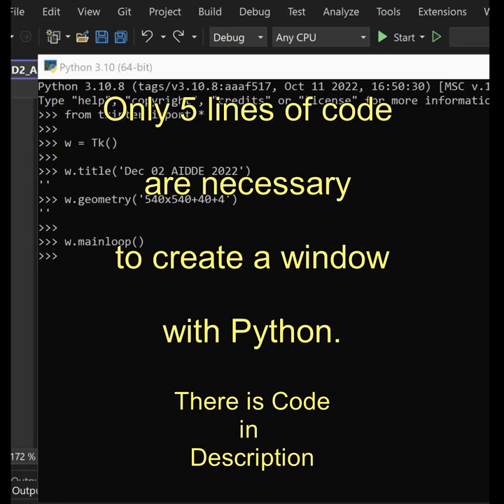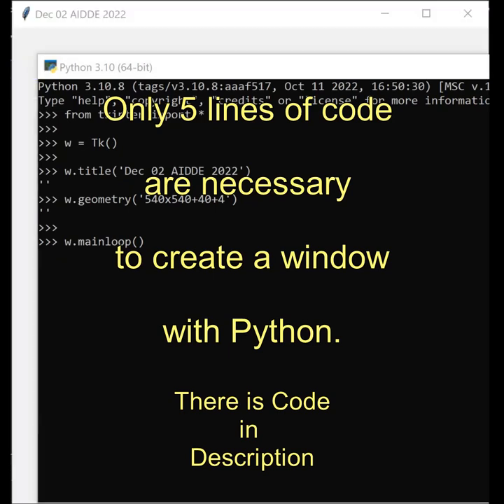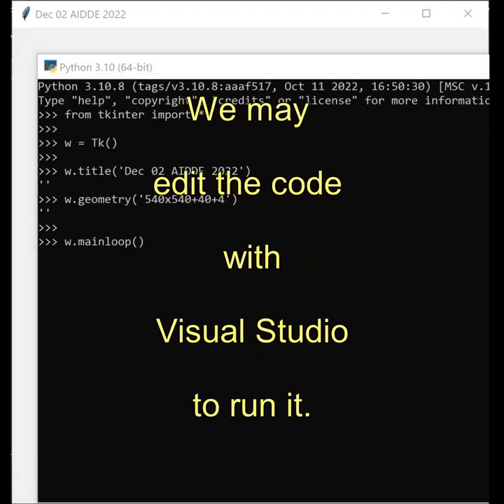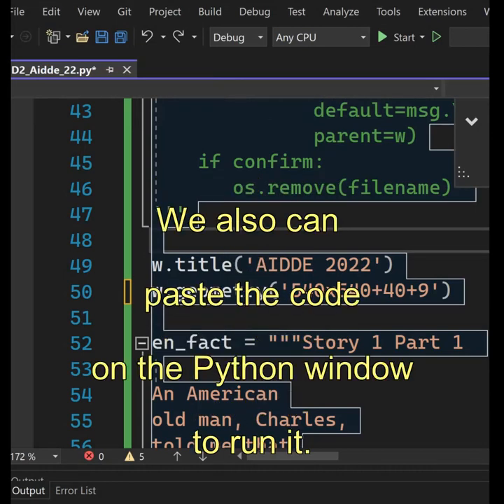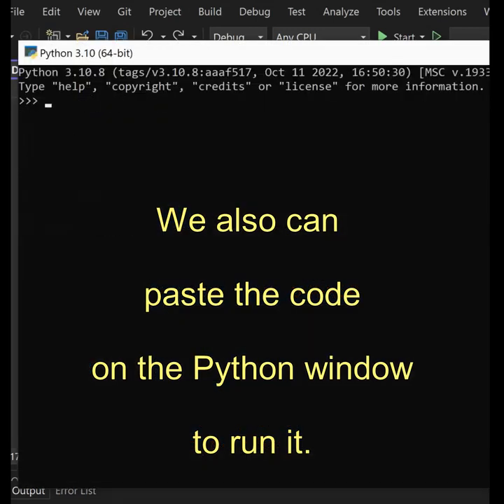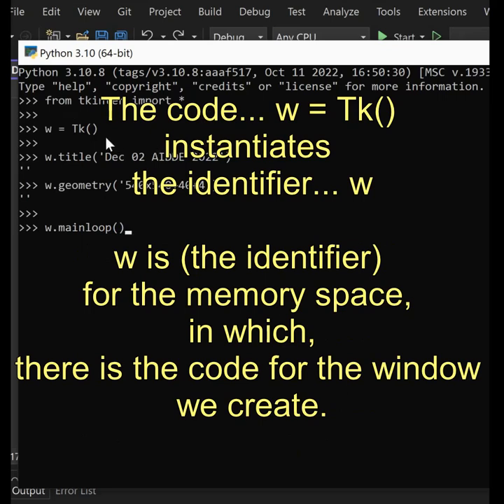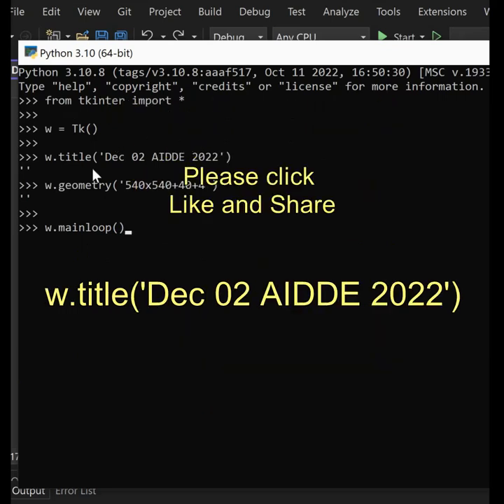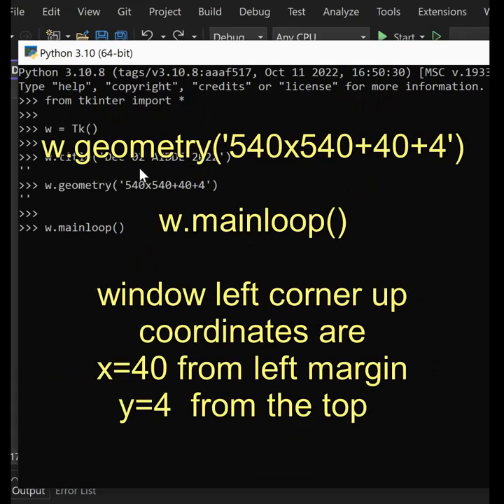Python Tutorial Lesson1 Tkinter Window Size and Position There is Python Code in the Description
Playlist: Python Tutorial Lessons to do Double Double Text Editor with Microsoft Text to Speech in English and Deutsch There is Python Code in the Description

w = Tk()

w.title('Dec 03 L2 Tonio\'s Tutorial for AIDDE 2022')
w.geometry('540x540+40+4')

en_fact = '''Story 1 Part 1

An American
old man, Charles,
told me that
he to North Africa
would go,
to see his grandchild.'''

# Create the Text widget \"t1\"
# and
# specify size, font
# and make True the option \"undo\".
t1 = Text(w, height = 8, width = 100
           , font=('Times New Roman'
           , 16, 'italic'),
           undo=True)
t1.pack()
# specify coordinates \"x,y\"
# relative to the left upper corner
# and the width in pixels".
t1.place (x=3, y=2, width=264)
t1.insert(END, en_fact)

window left corner up
coordinates are

x=40 from the left margin
y=4  from the top

Only 5 lines of code

are necessary

to create a window

with Python.

We may edit the code

with

Visual Studio

to run it.

We also can paste the code

on the Python window

to run it.

from tkinter import *

tkinter = tk + inter

"tk" is from "toolkit"
"inter" is from "interface"

The code... w = Tk()
instantiates
the identifier... w

w is (the identifier)
for the memory space,
in which,
there is the code for the window
we create.